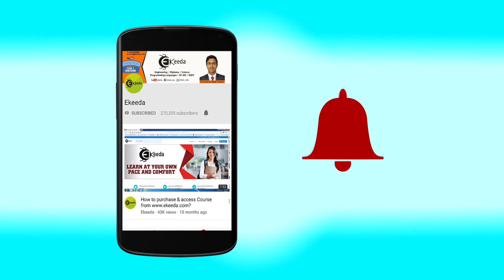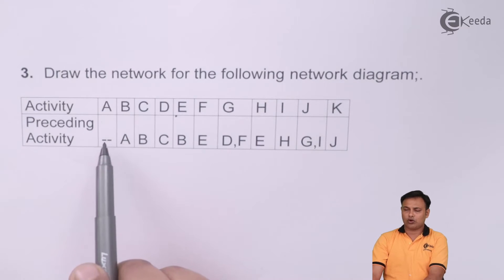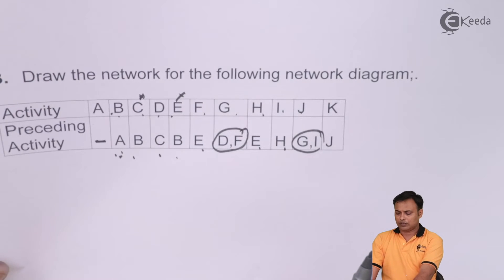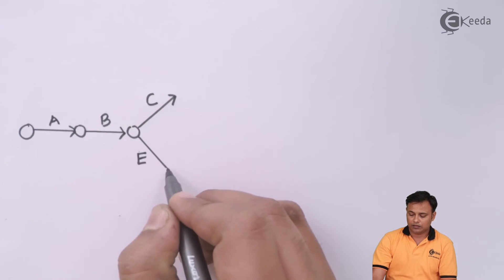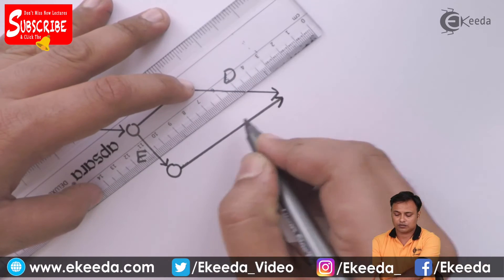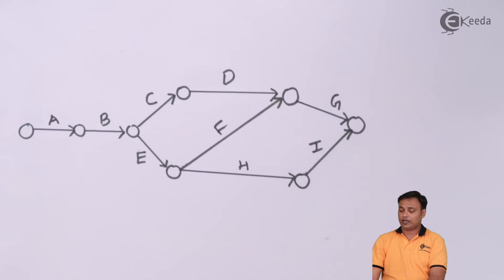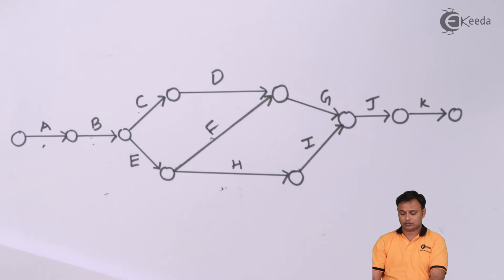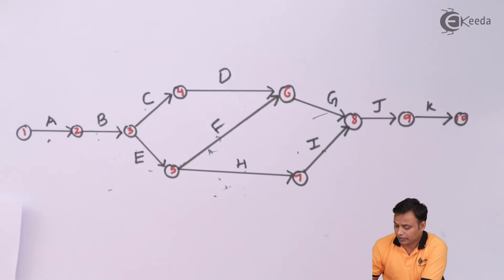Critical Path Method Network Diagram Problem 3 - Operations Management CMA Inter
Critical Path Method Network Diagram Problem 3 Video Lecture From Linear Programming in Operations Management or Operations Research Chapter of Operations Management CMA Inter Subject For Commerce Students.

Happy Learning : )